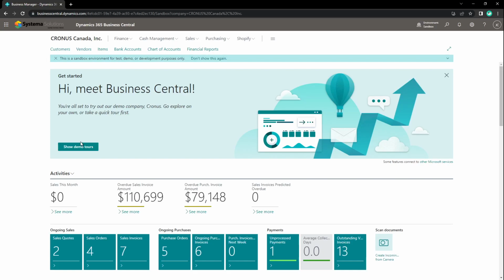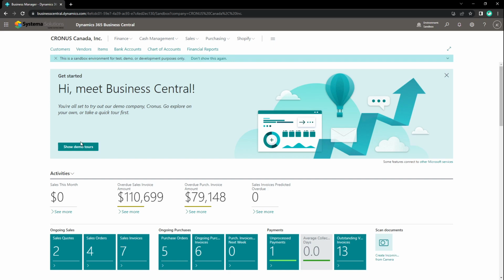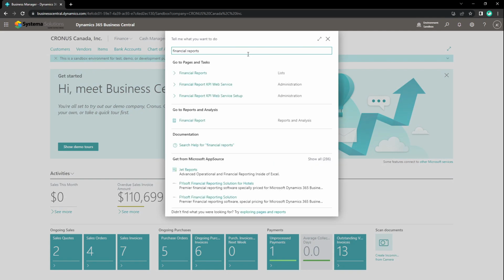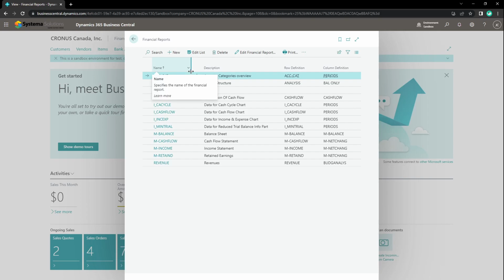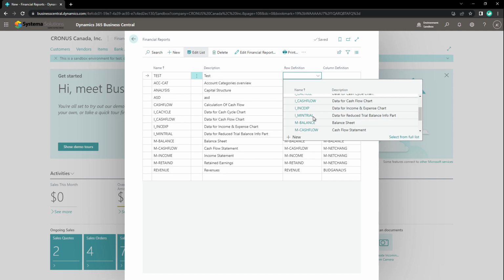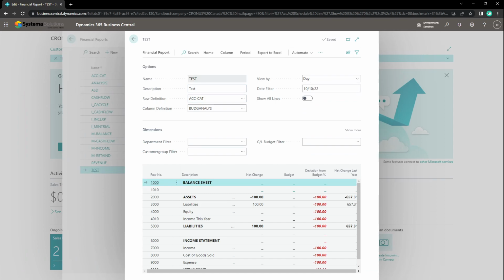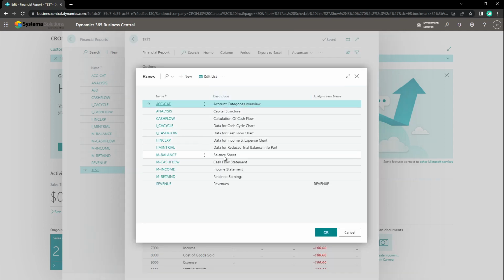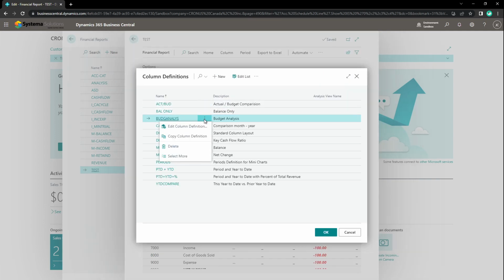Financial reporting replaces account schedules in Dynamics 365 Business Central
In Dynamics 365 Business Central 2022 wave 2 release, Account Schedules has been renamed as Financial Reporting. Along with the new name has some new features that should make this underutilized functionality a little more user friendly and dynamic. Watch this short demo to learn how it works.